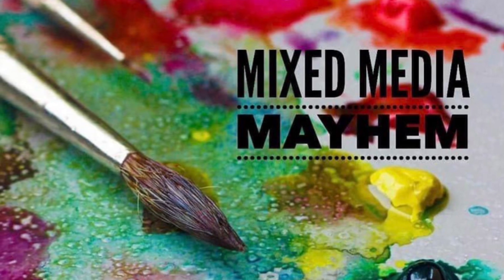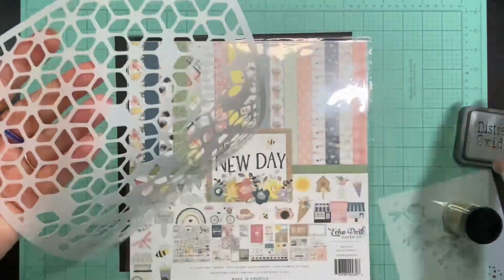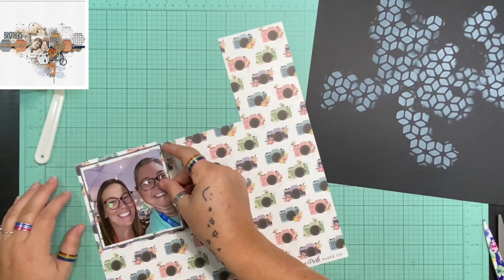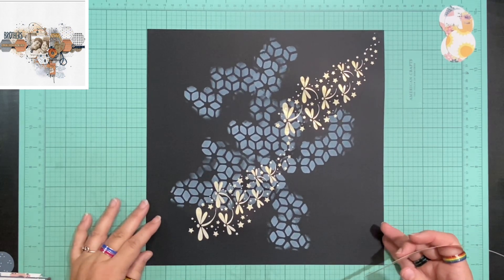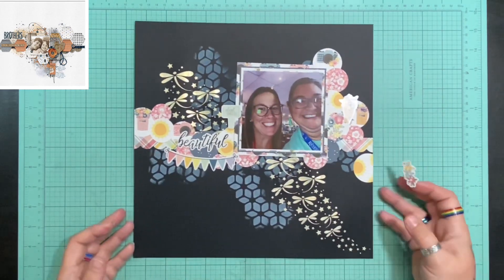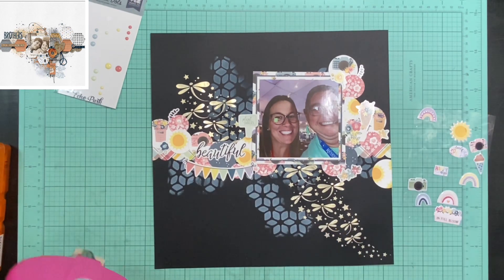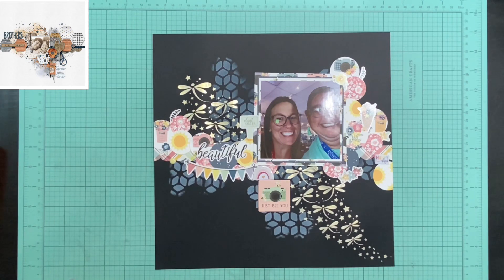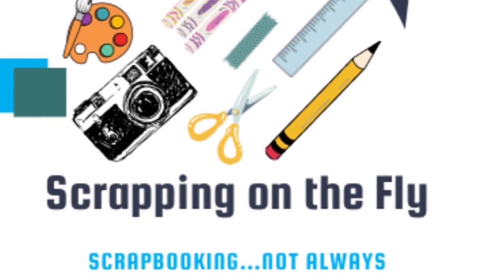Mixed Media Mayhem - October 2023 - Beautiful